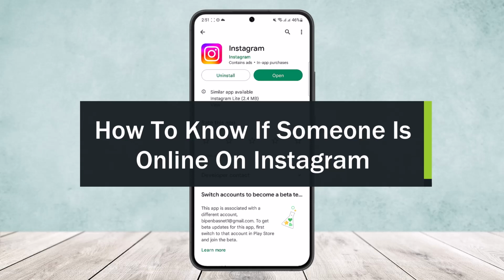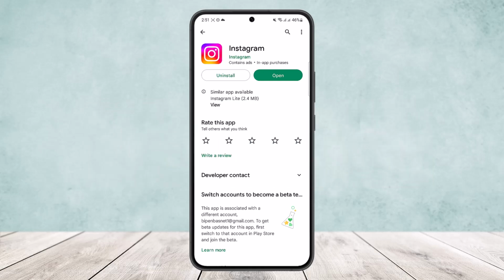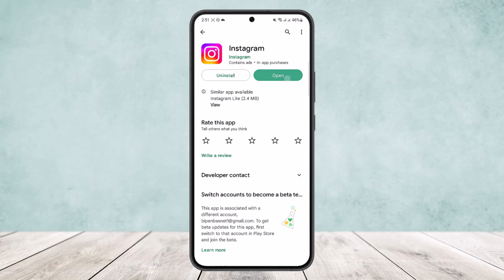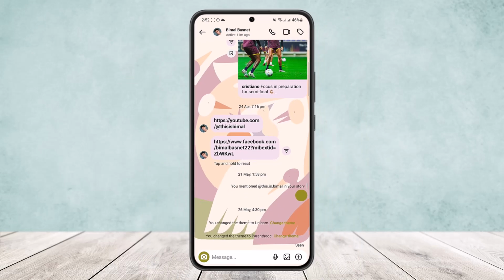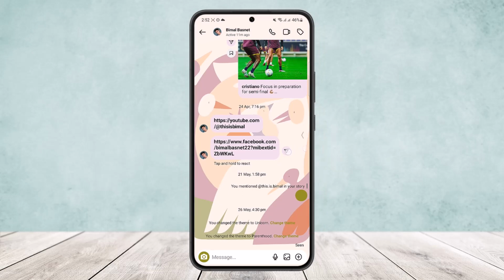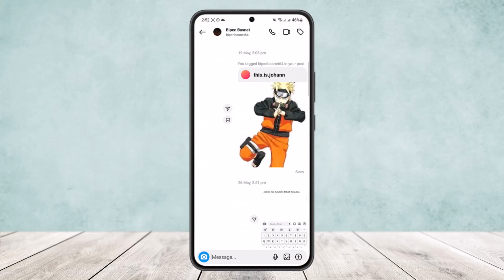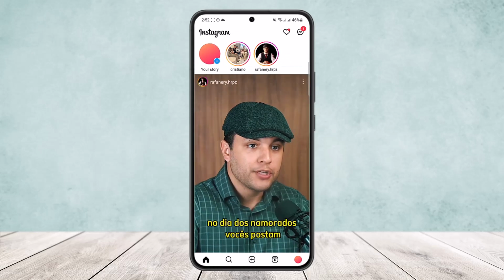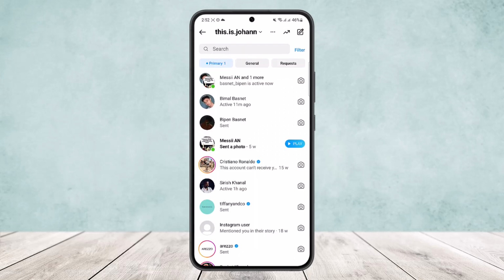How To Know If Someone Is Online On Instagram !!!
In this tutorial video, I will simply show you how to know if someone is online on Instagram. So just make sure to watch this video till the end.

~ Video Chapters:
0:00 Introduction
0:09 Time Stamp / Active Status
0:44 Activities
1:07 Outro